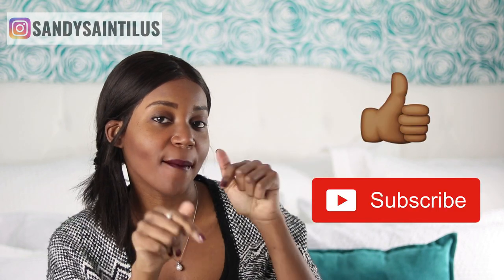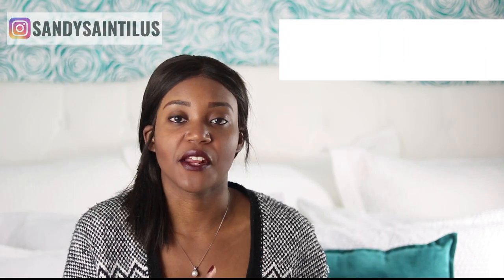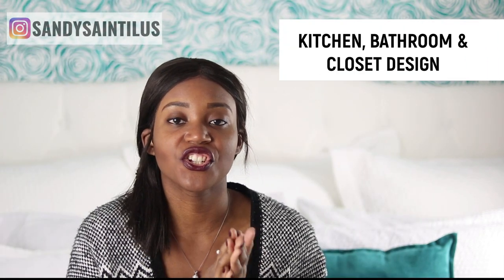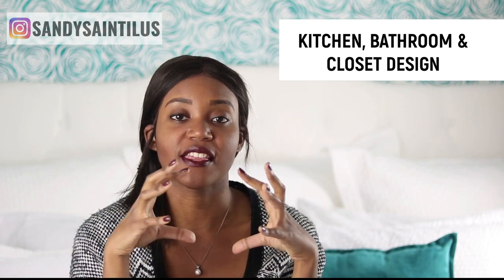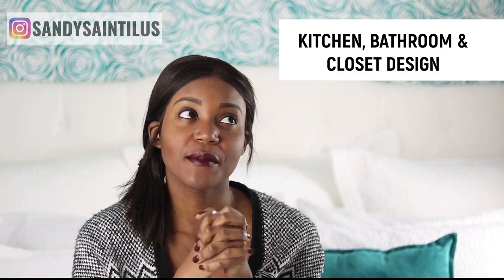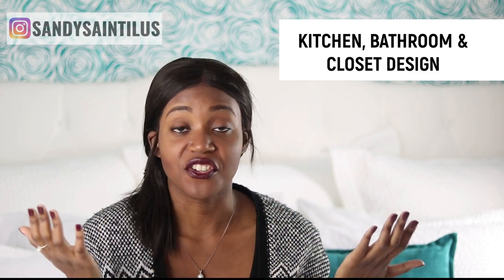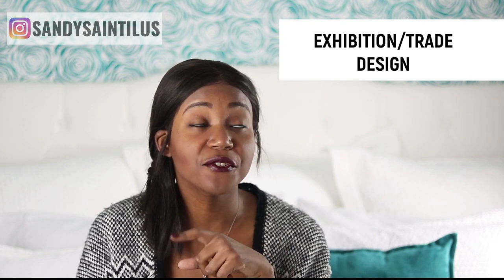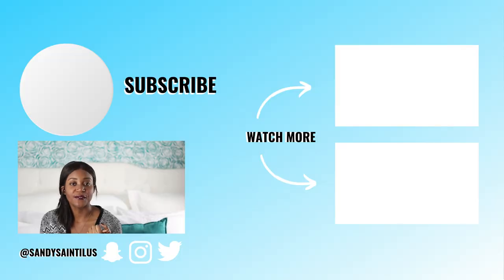Types of Interior Design - PART 3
Not sure what type of interior design is for you? Watch this video to learn about 3 types of interior design that may be right for you. This video is PART 3 of my “Types of Interior Design” series. I’ve linked the first 2 parts below.

►  O R G A N I Z A T I O N S   M E N T I O N E D: